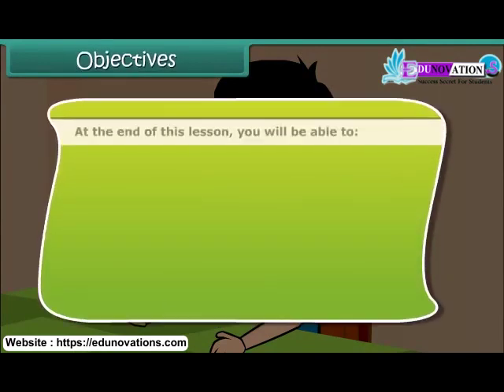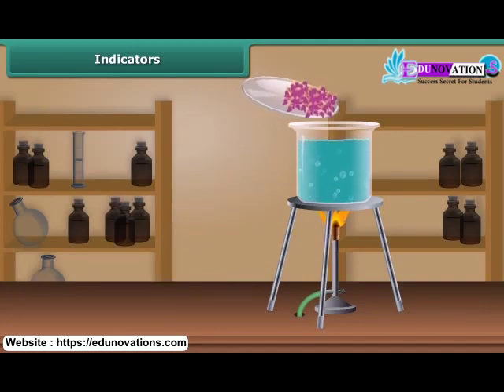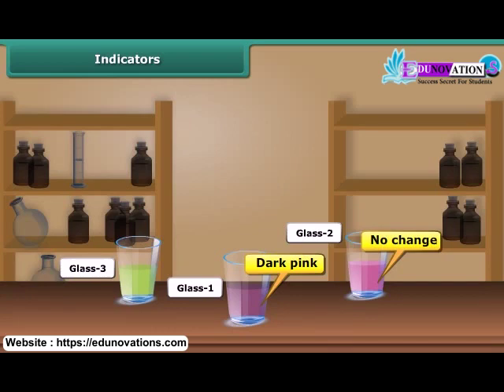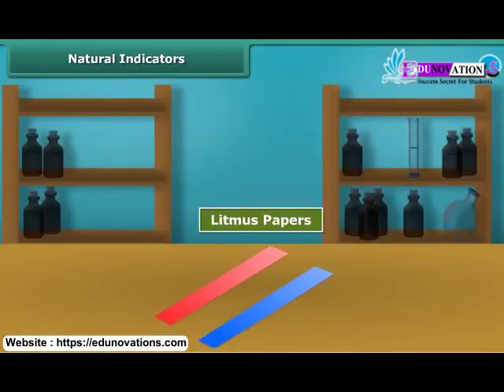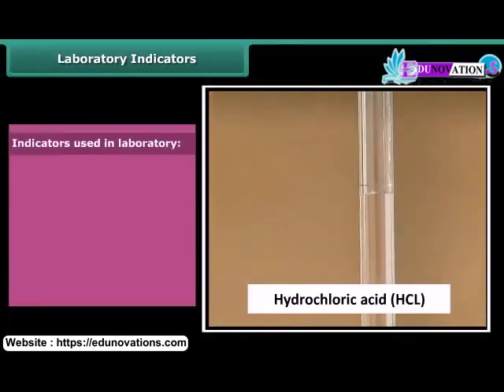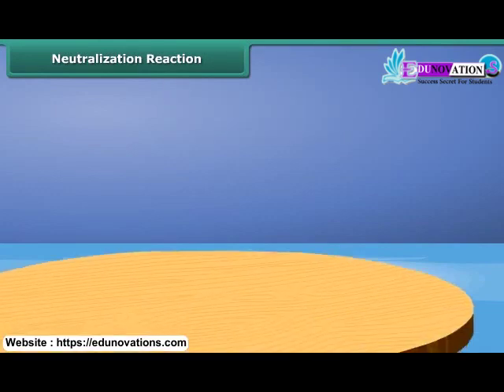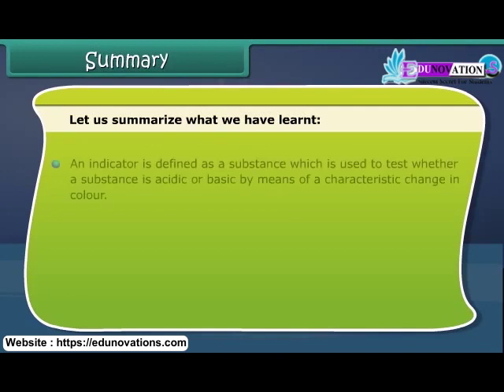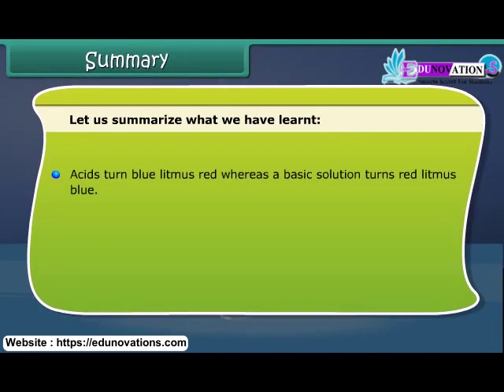Indicators | NCERT Class 7 SCIENCE | ph value | litmus test | neutralization | kinds of indicators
"NCERT Class 7 Science Indicators | Exploring the World of pH and Litmus"

Description:
Welcome to our educational channel! In this enlightening video, we embark on a journey through the captivating topic of "Indicators" as per the NCERT Class 7 Science curriculum. Our expert educator will walk you through the world of pH, litmus, and the fascinating role they play in chemistry.

In this video, you'll discover:

What Are Indicators?
The pH Scale and Its Significance
Understanding Litmus Tests
Importance of Indicators in Everyday Life
Our engaging explanations and visuals make learning science a breeze.

OR
Just Join the Following WhatsApp Group According to your Class: